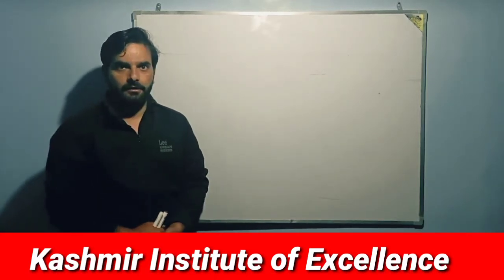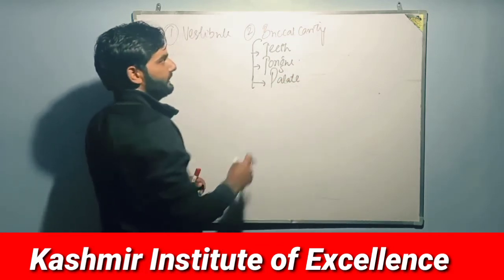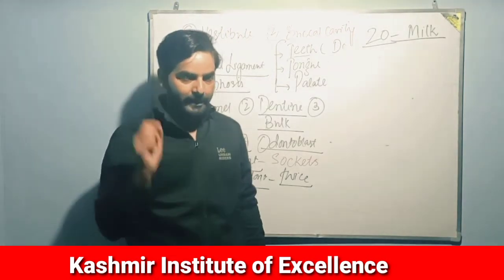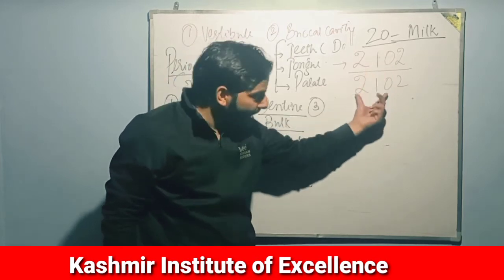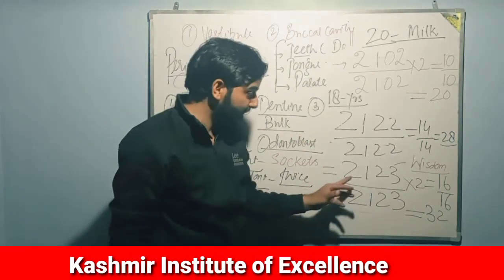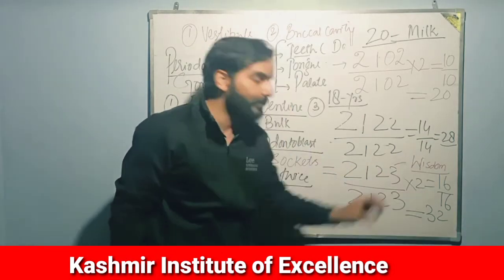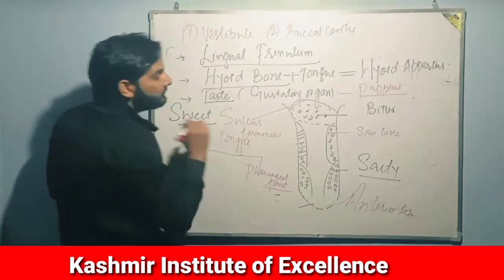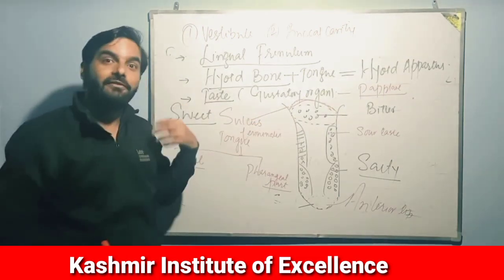Digestion and absorption part2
Buccal cavity:Teeth, tongue

Video Credit Reshi Irshad

Search On Instagram...Rehi Irshad... multimedia journalist based from Kashmir